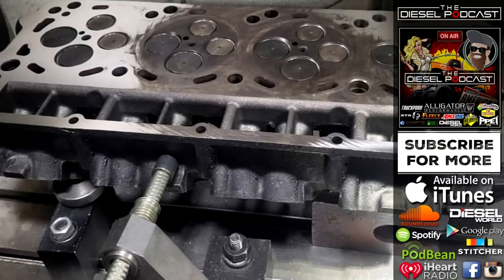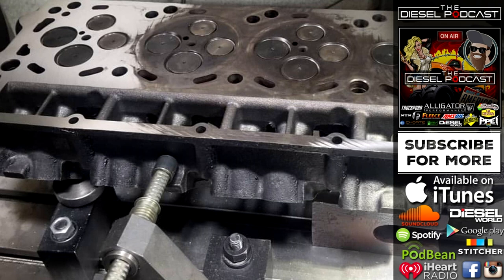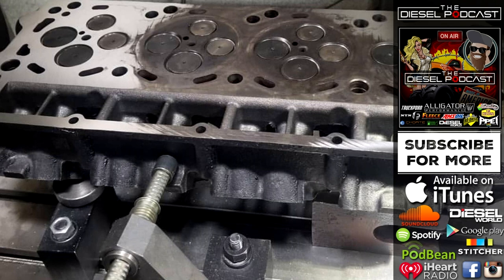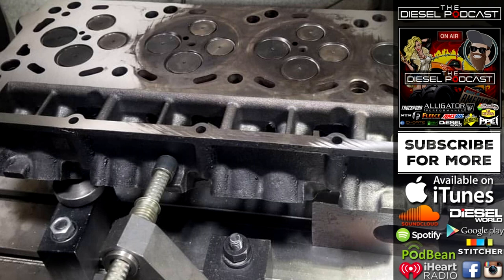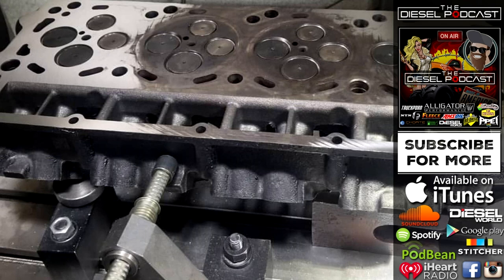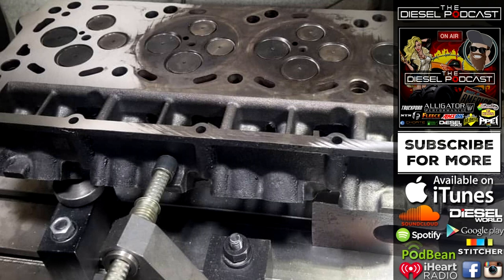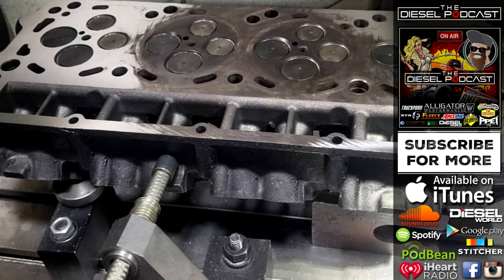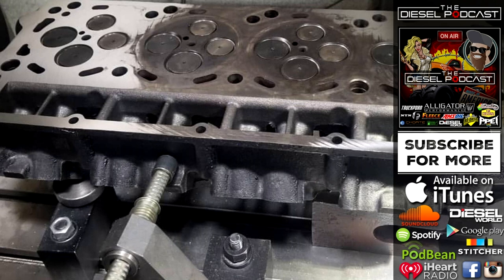Warped Cylinder Heads and Powerstroke Issues - Diesel Podcast Q&A with Cass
Originally aired on the Diesel Podcast in February 2019.

"No matter if it’s a Cummins, Duramax or Powerstroke, failed head gaskets can be an issue.  And, getting the most out of airflow factors into your high performance build.  Cass from Choate Engineering is our guest today to talk about airflow, valves, valvetrain upgrades, machine work and all the details you want to know!"

(Questions and answers with Cass season 1   episode 4)